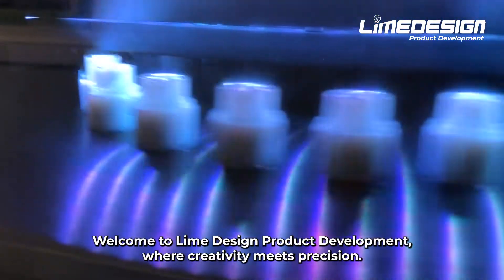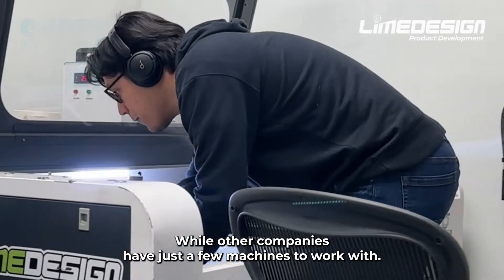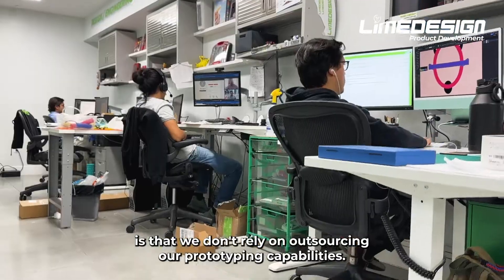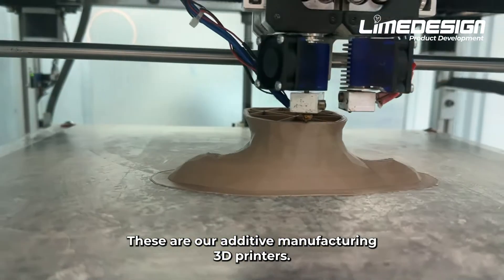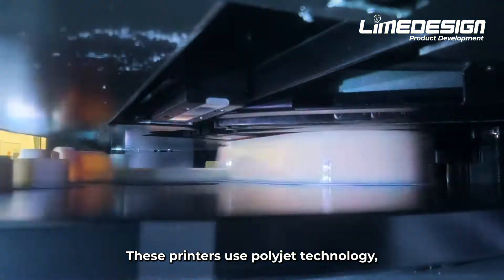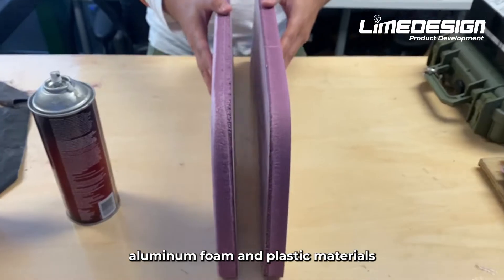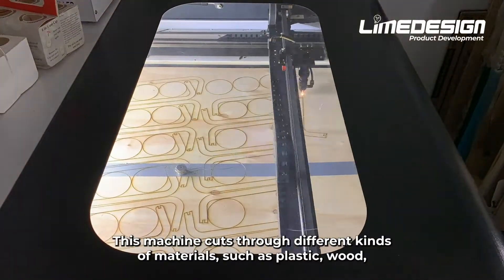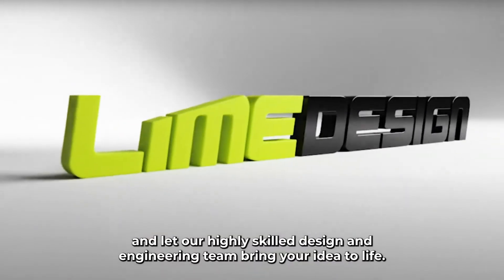In-House Prototyping - Lime Design Services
Lime Design is a state-of-the-art Product Development facility that boasts a diverse range of additive and subtractive manufacturing machinery, including advanced 3D printers and CNC machines. From the precision of additive manufacturing to the versatility of subtractive processes, we have the tools to transform your concepts into functional prototypes with utmost accuracy and efficiency.

At Lime Design, we understand the power of bringing ideas to life, and our dedicated team of experts is here to guide you every step of the way. From initial design concepts to the final product, we work closely with you to ensure your vision is realized to its fullest potential.